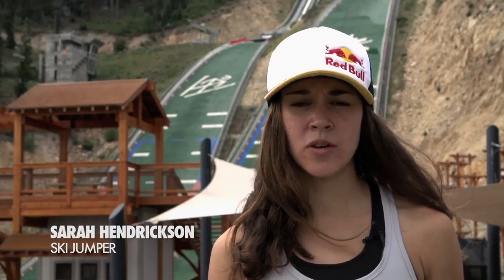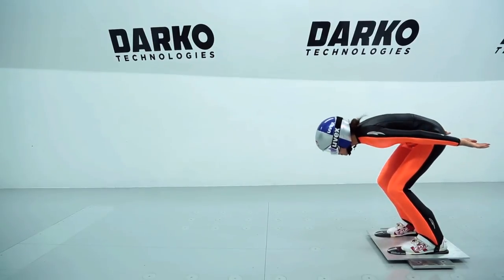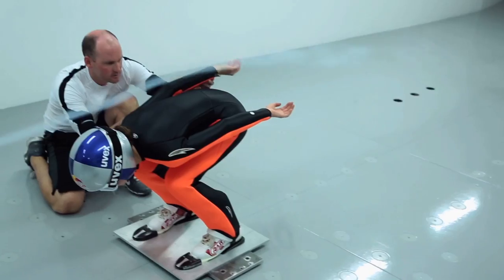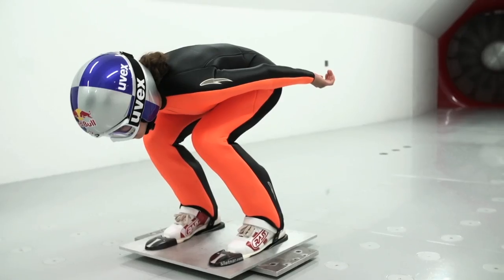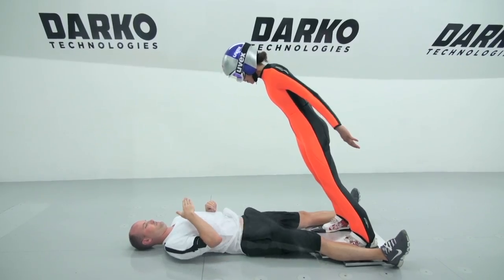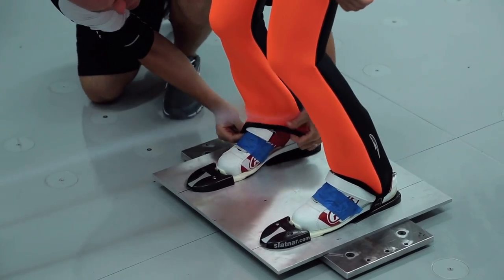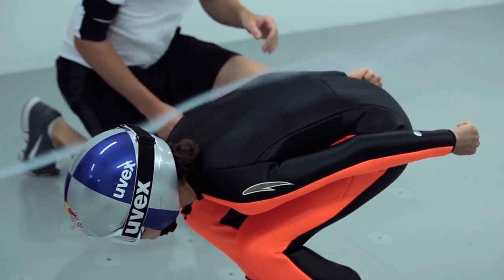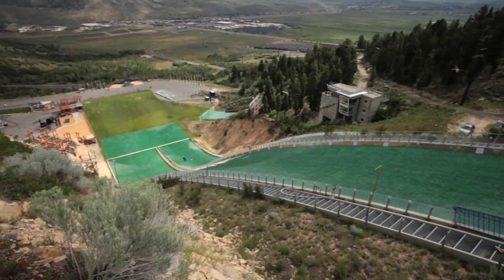Wind Tunnel Training w/ Ski Jumper Sarah Hendrickson 2013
Ski Jump champion Sarah Hendrickson finds a new way to improve her flying technique inside a wind tunnel as she prepares for the biggest season of her life.